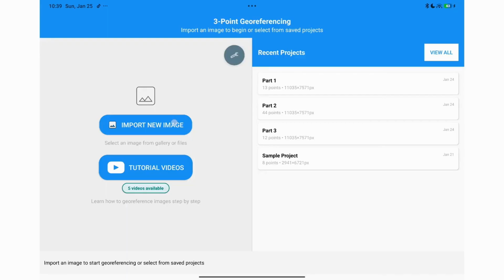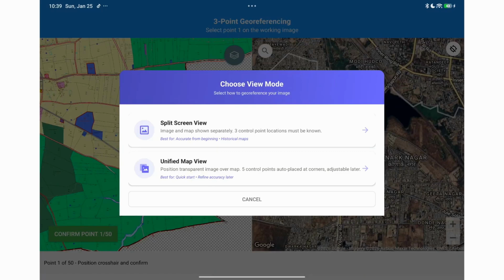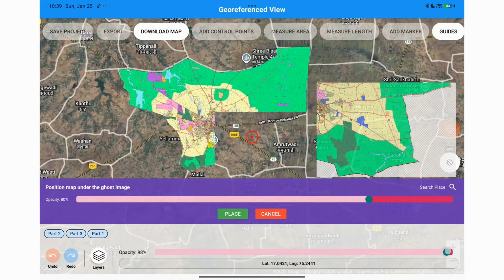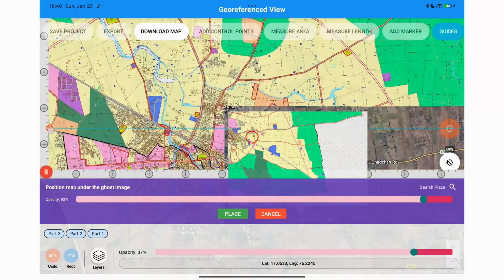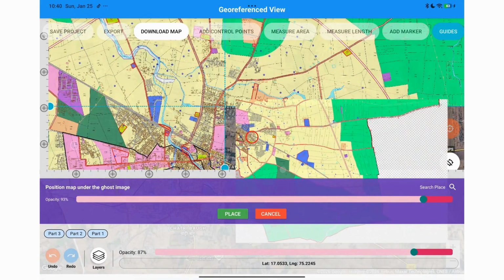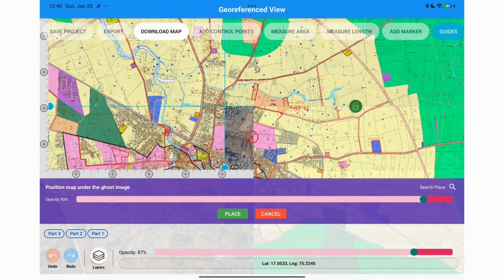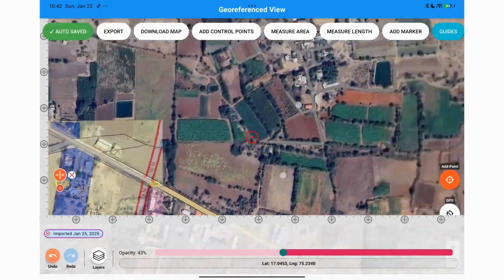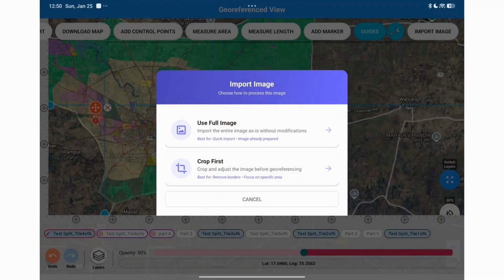Unified Map View Explained | Image Overlay & Georeferencing Workflow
This video explains the Unified Map View and when to use it for image overlay and georeferencing.

You’ll learn:

1) When to choose Unified Map View vs Split Screen View
2) How to place images when only approximate locations are known
3) How to load and use reference layers
4) Adjust opacity, scale, and position of images
5) Use guides and constraints for accurate placement
6) Add reference points to fine-tune the overlay

Unified Map View is ideal when working with multiple pre-aligned reference layers or when starting with tentative image placement.

MapMagician helps you overlay, align, and georeference images directly on maps with precision. The Overlayr app is designed for professionals and power users who need accurate map-based image alignment and reference layer workflows.